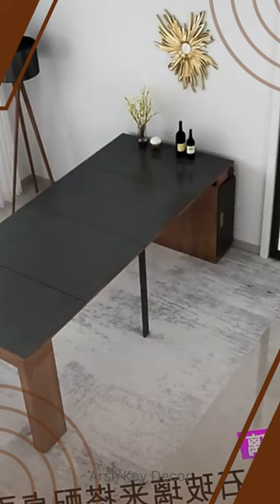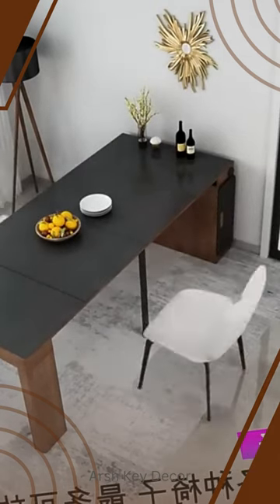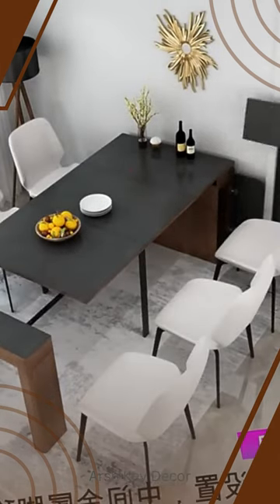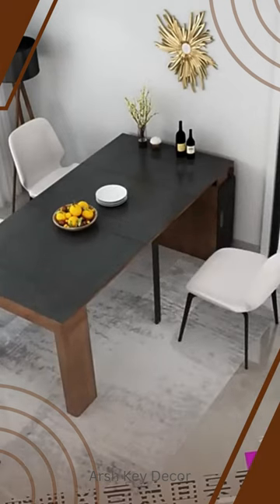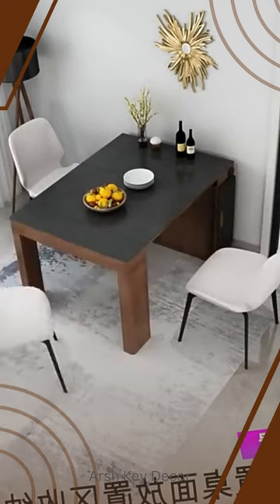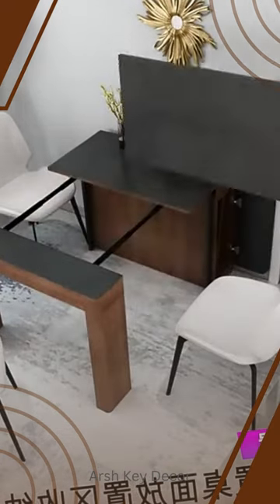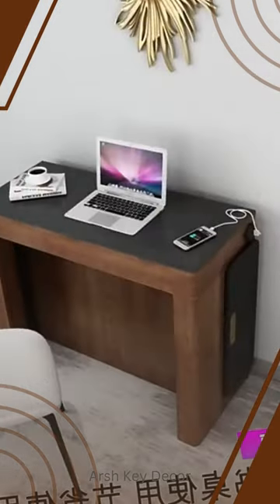Tiny Table, Big Impact: Folding Dining Table | Furniture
Discover the Nordic Slate Folding Small Dining Table and Dining Chair Small Apartment in action! See how these space-saving solutions can transform your small home into a stylish and functional dining area. Watch as we showcase the sleek design and durability of the folding dining table, along with the modern aesthetic of the accompanying dining chairs. Say goodbye to cluttered spaces and hello to effortless dining in your small apartment!"